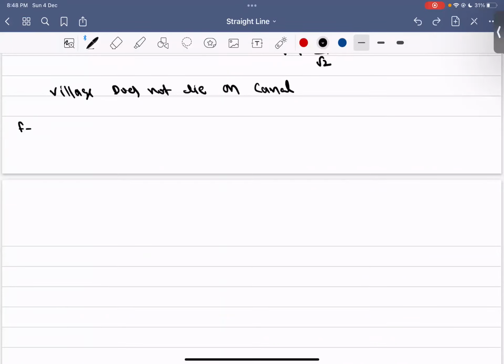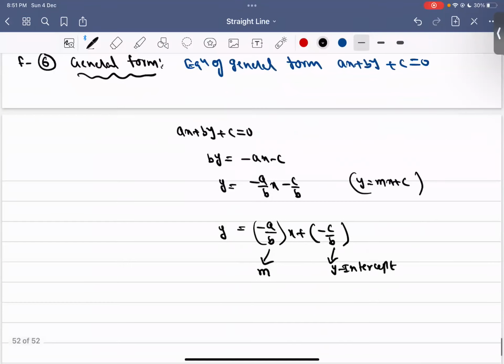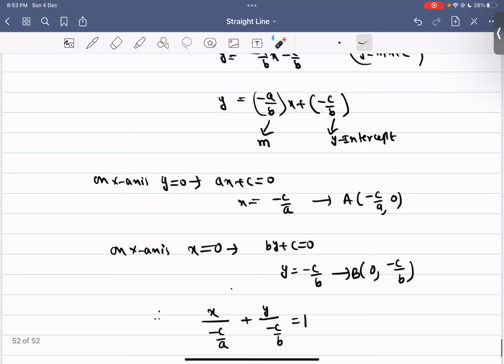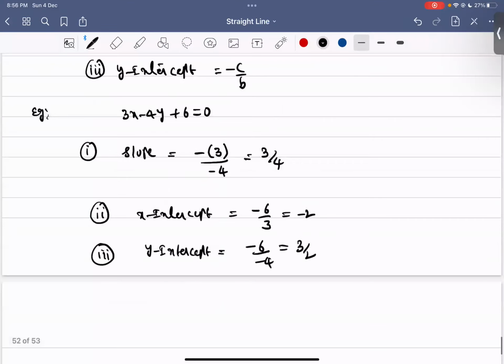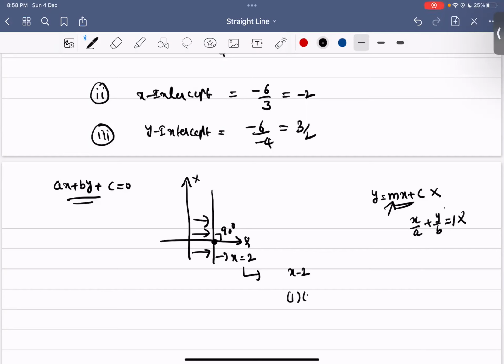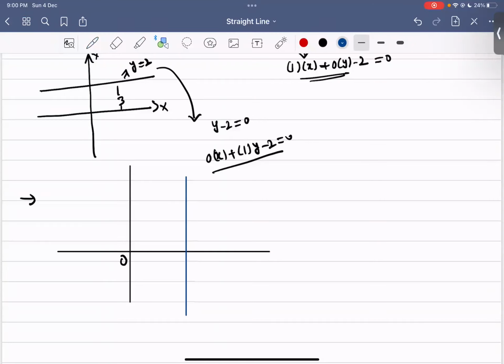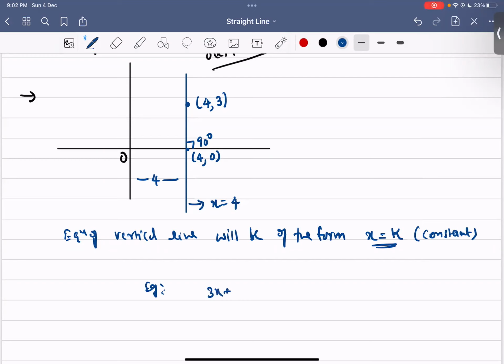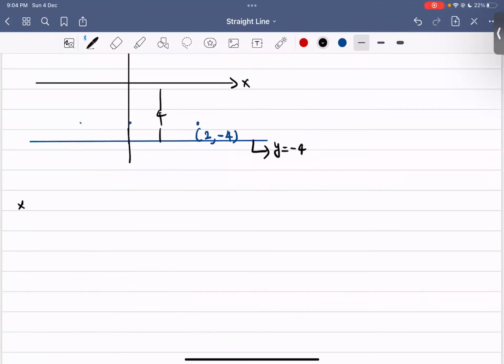IIT JEE Maths Lectures Online Classes on Straight Line(Part-17)